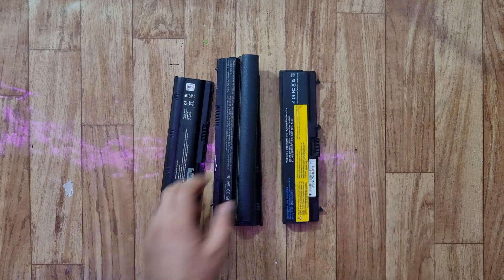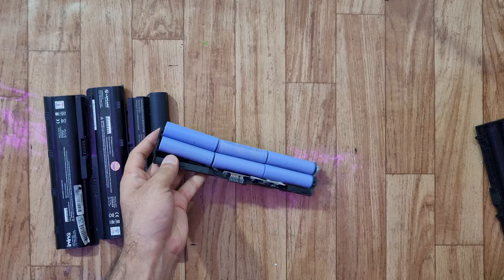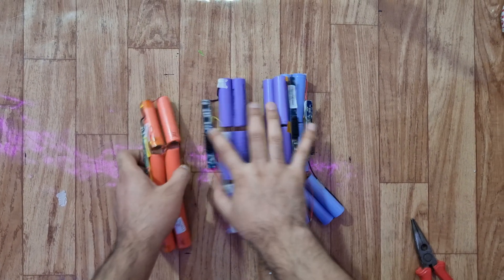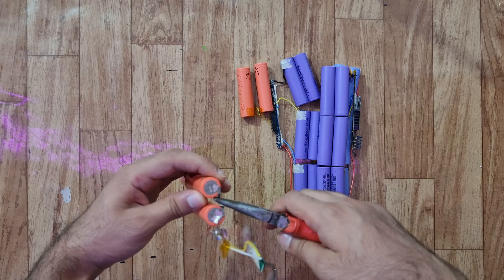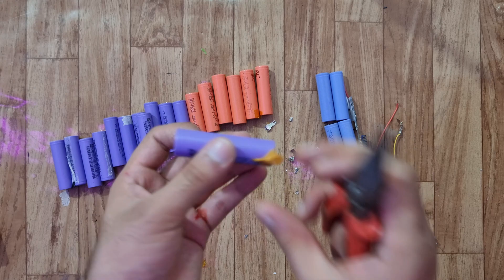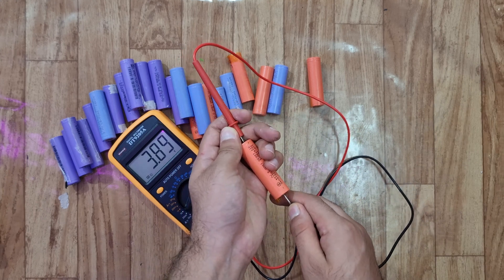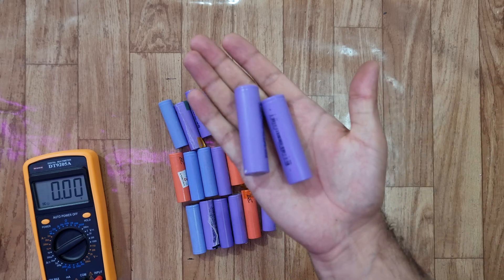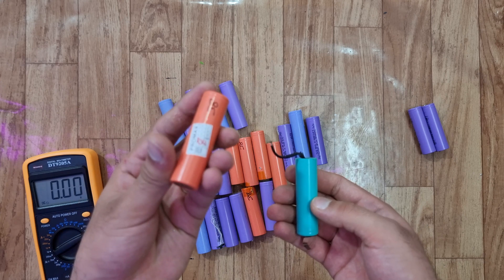lithium-ion cells from old laptop batteries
lithium-ion cells from old laptop batteries. each of them are 2000 mah cells . Out of 24 only 2 of them were faulty.